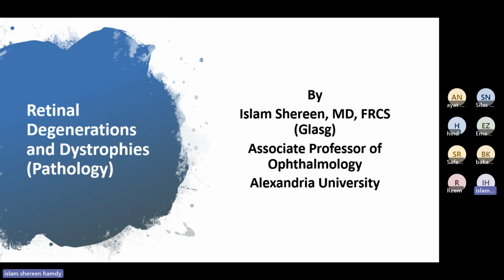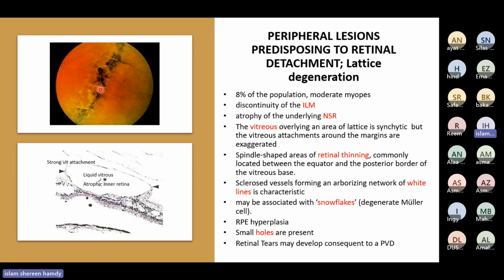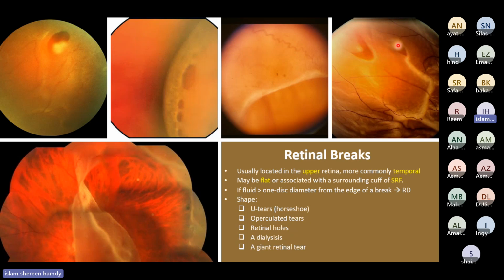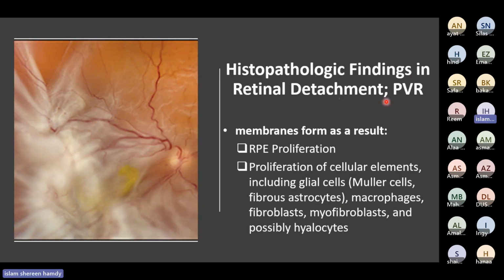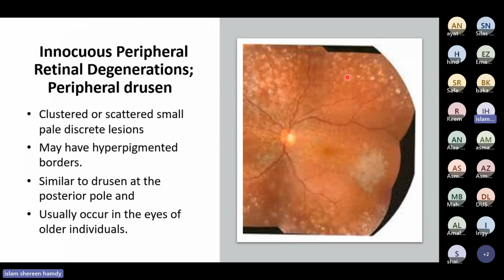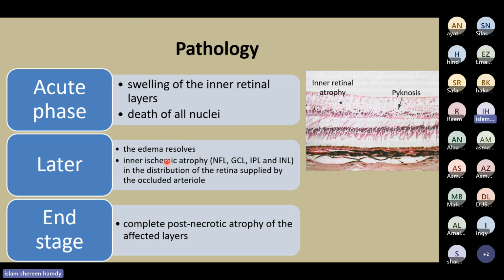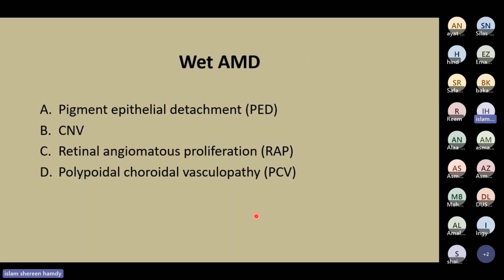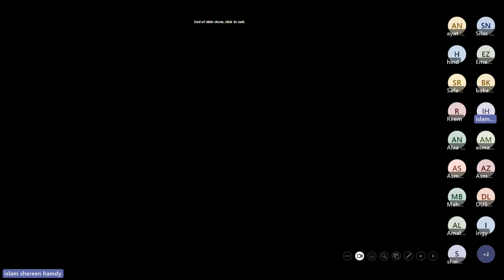Pathology lecture spring 2023